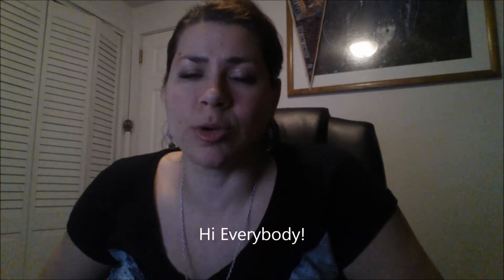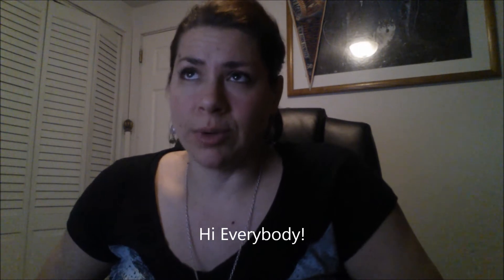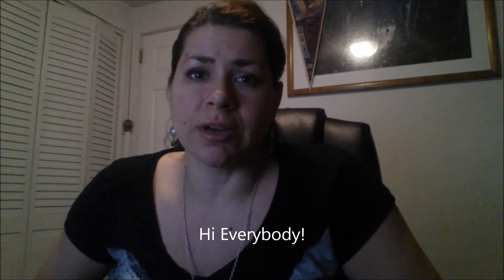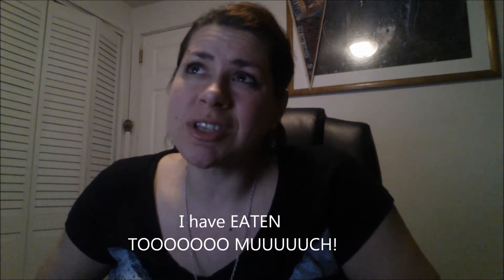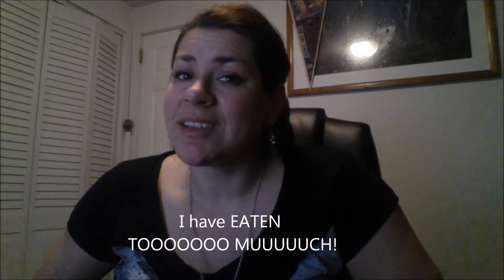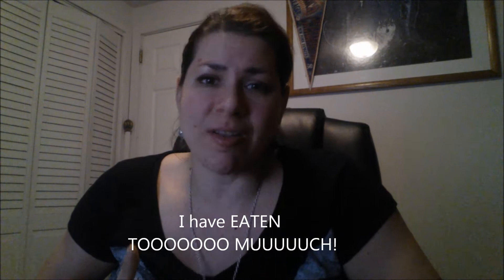Furniture Painting Tips!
we will be creating a Youtube channel for all our upcycling tips!~